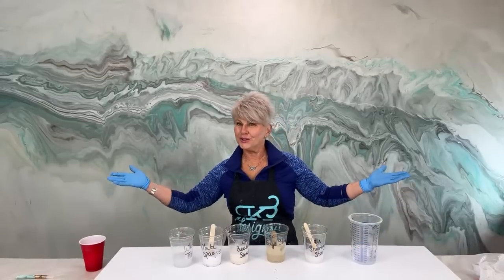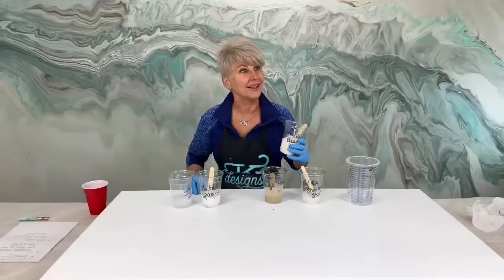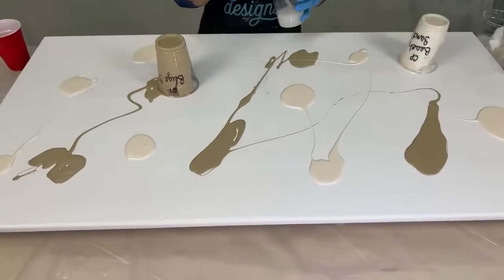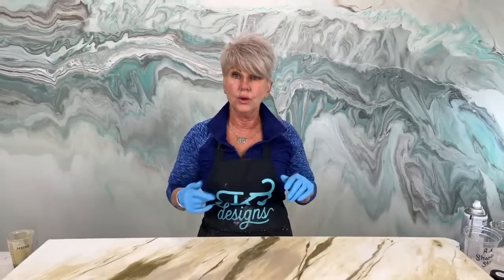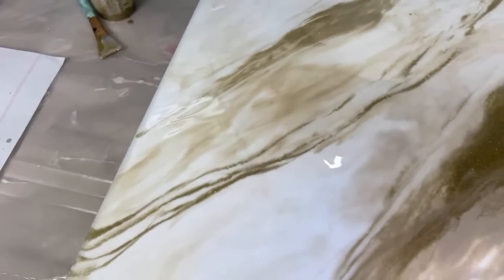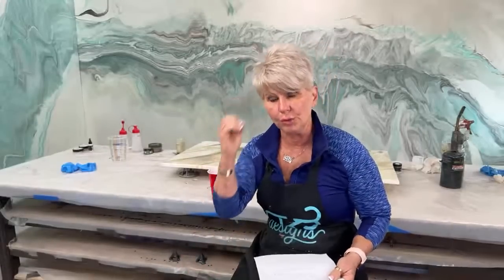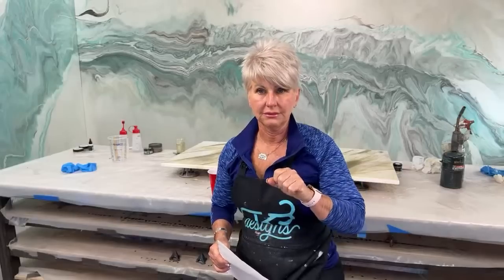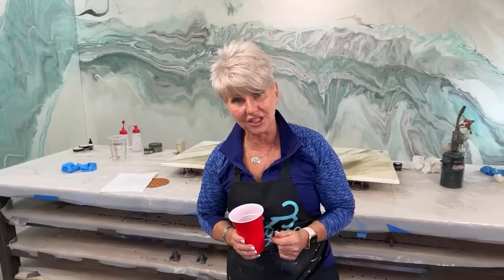DIY Epoxy Tutorial | RK3 Designs